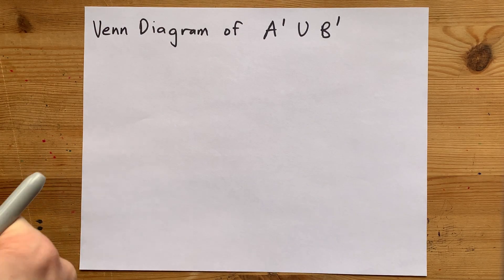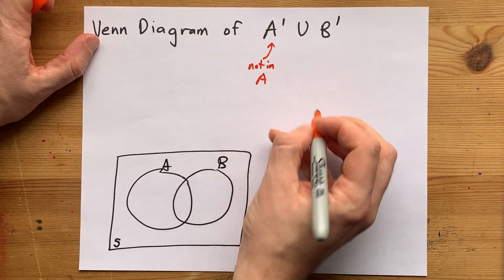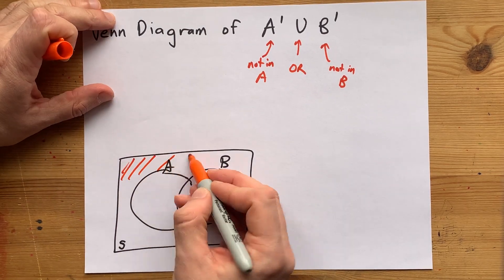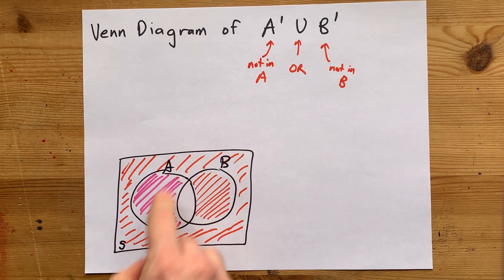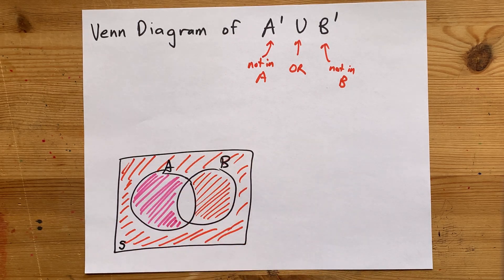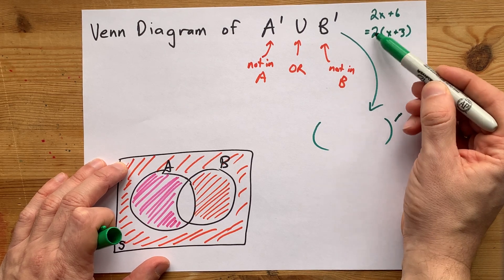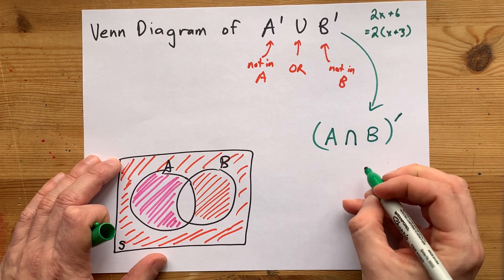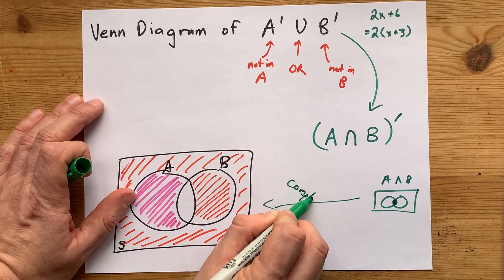Venn Diagram of A' U B'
A' is all of the things that's AREN'T A
B' is all of the things that AREN'T B
A 'counts' because it's Not B
B 'counts' because it's not A
The only part that doesn't apply is A-intersect-B